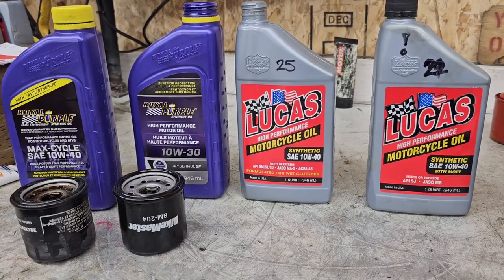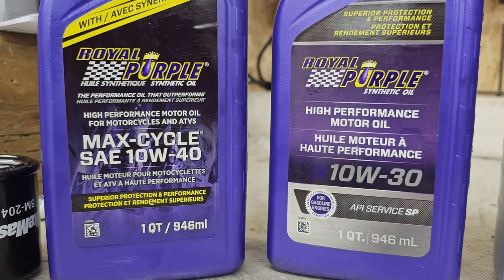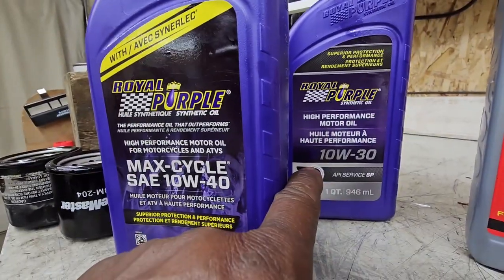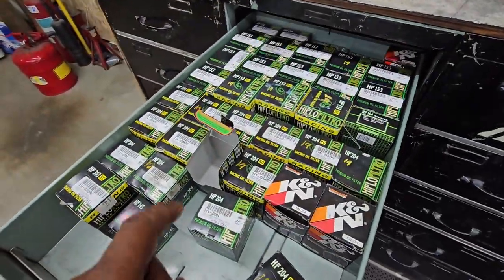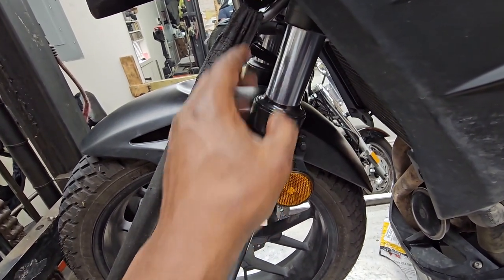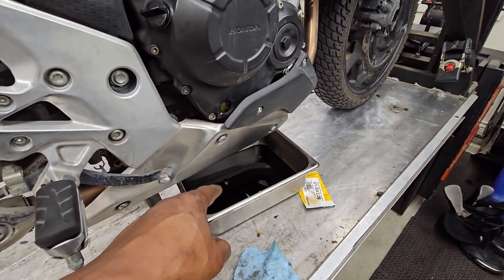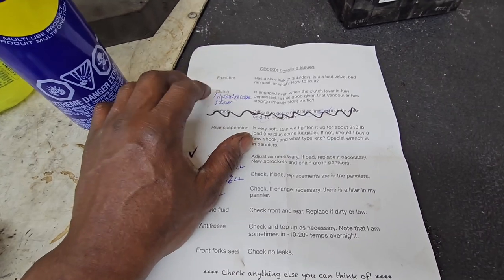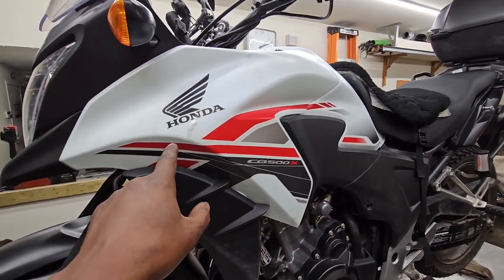Angus Honda CB500X